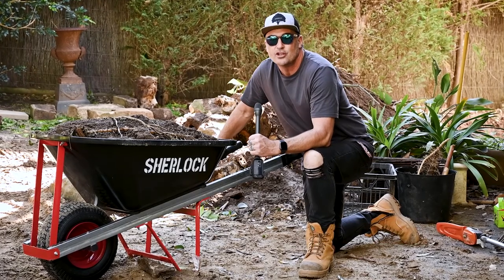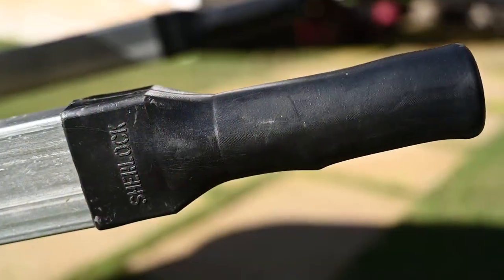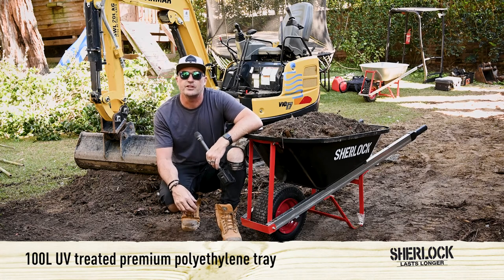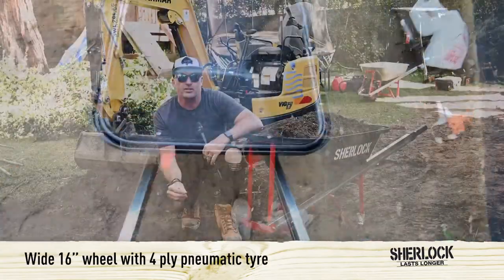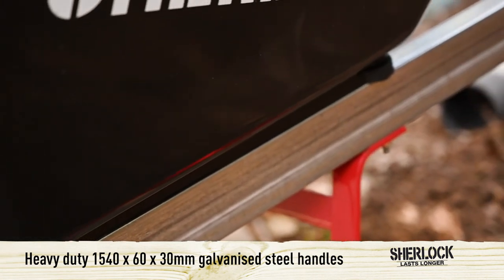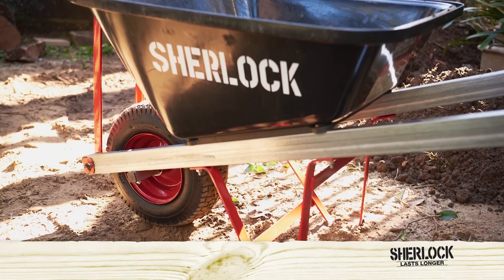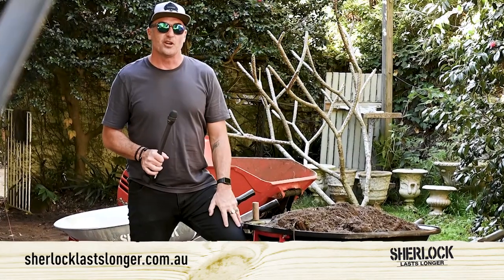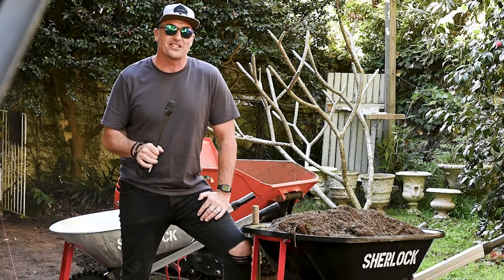SHERLOCK Trade Tough 100L Premium Poly Wheelbarrow BU68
What Tradies Want - BU68 product video.  for more information.